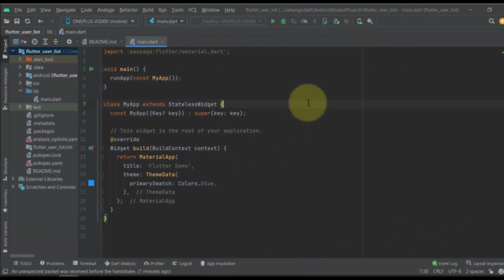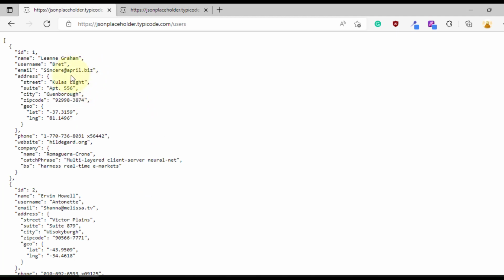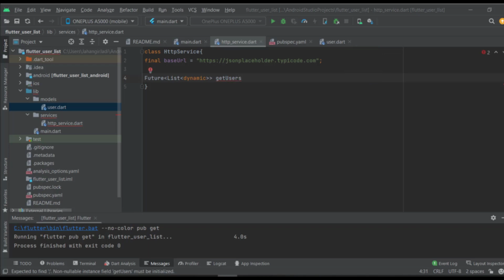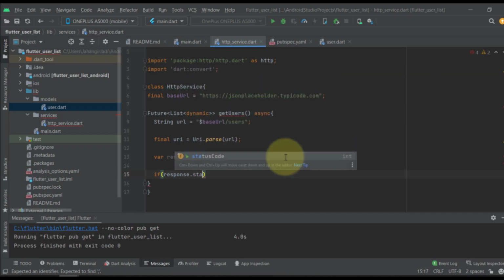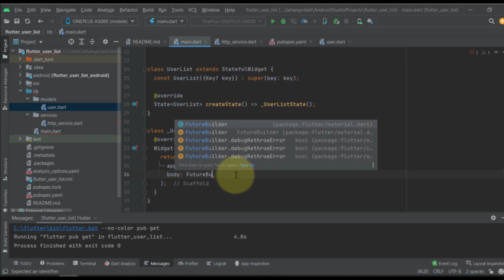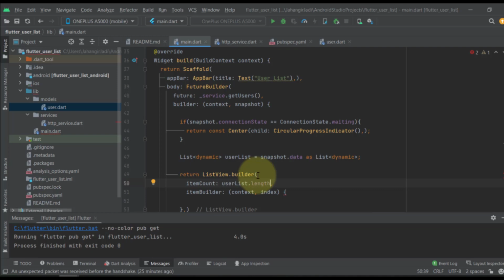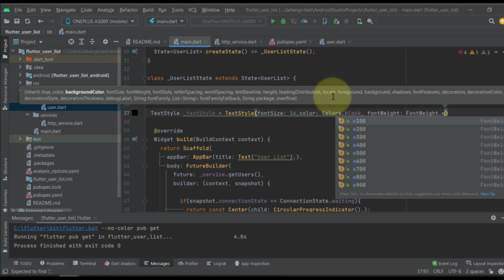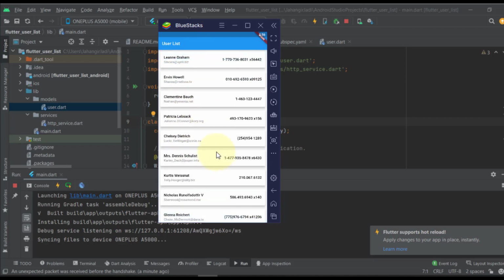HTTP request in FLUTTER | API Integration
Hi everyone. In this tutorial, we would be learning about how to create an HTTP GET request with flutter and fetch data from a mock server.